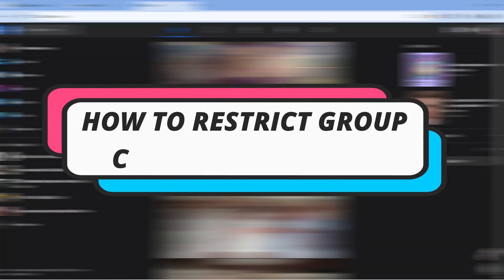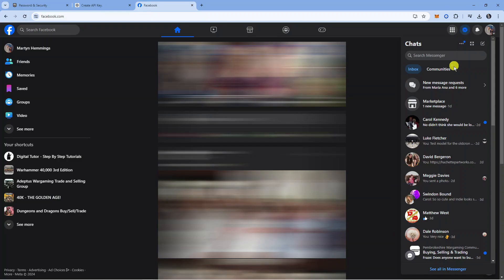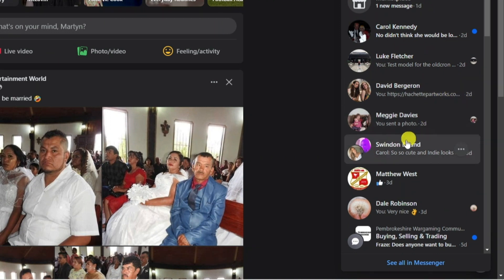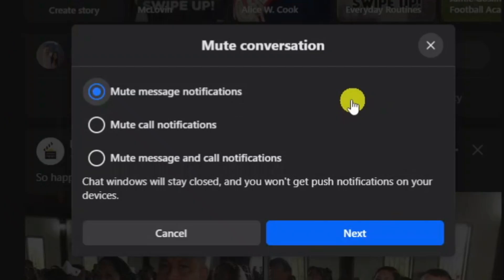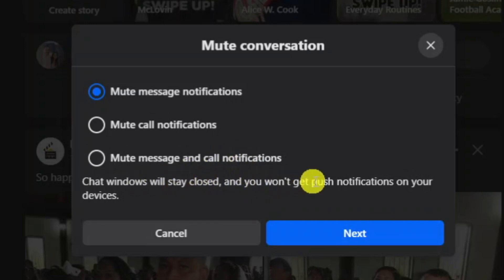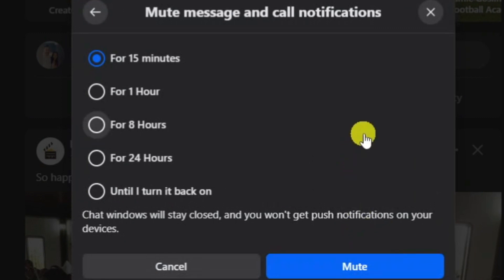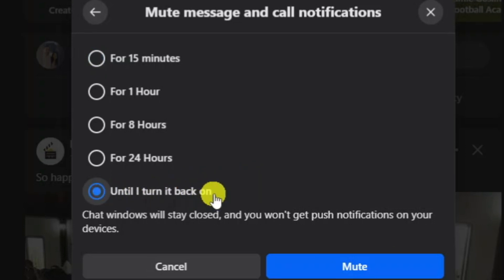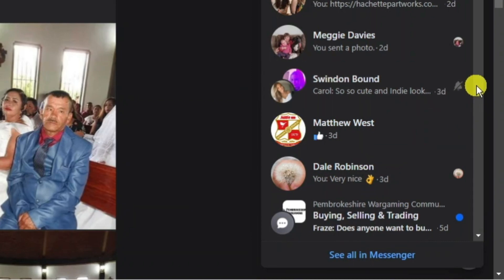How To Restrict Group Chat In Messenger (Tutorial)